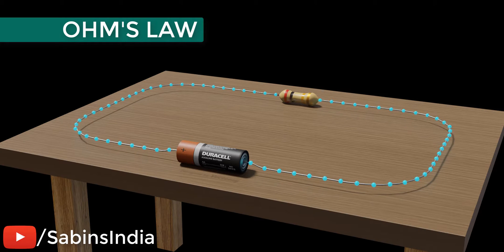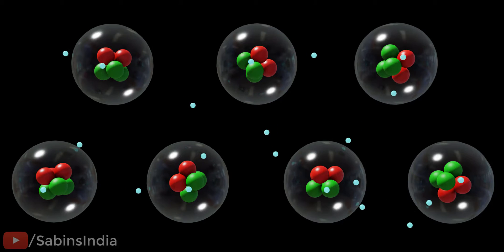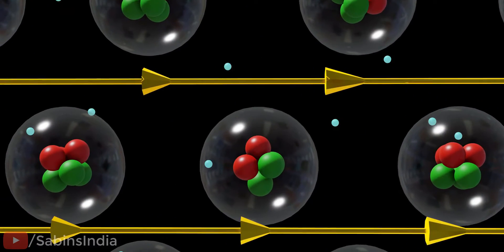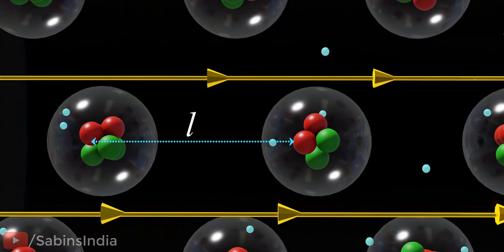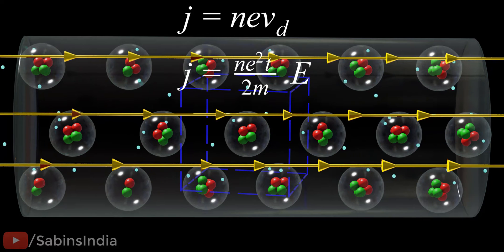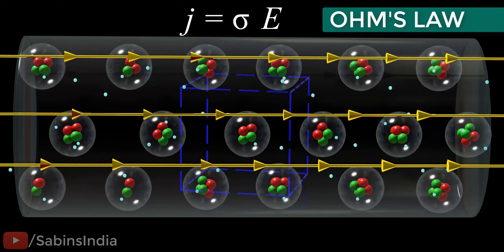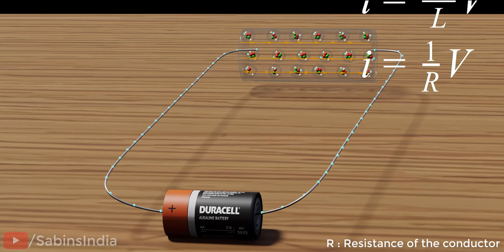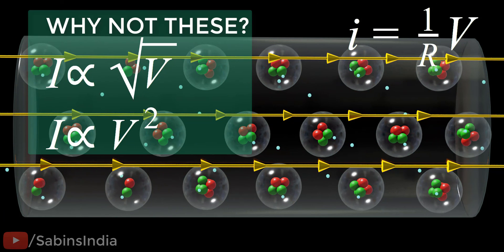Understanding Ohm's law!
Are you curious about how the famous Ohm's law got derived? Watch this video and understand the concept.